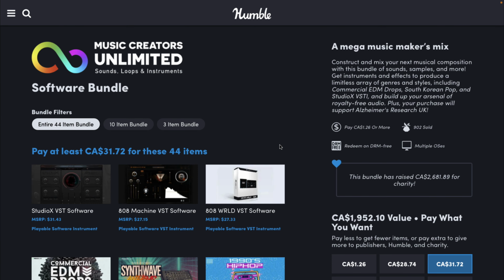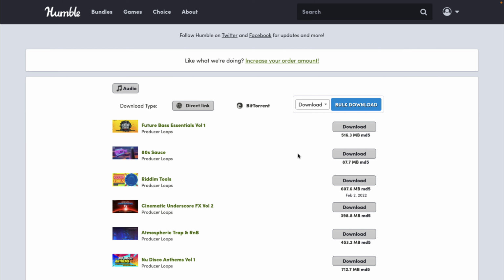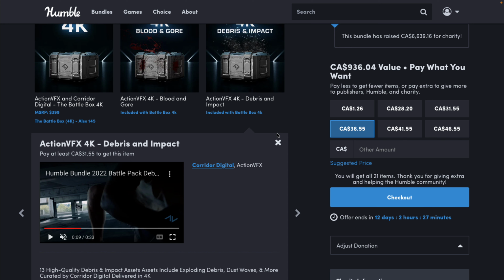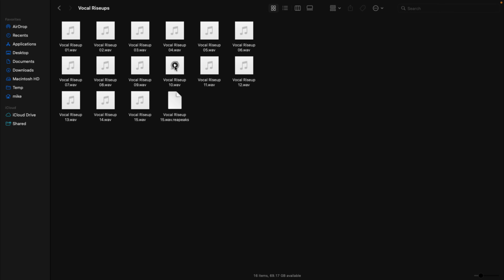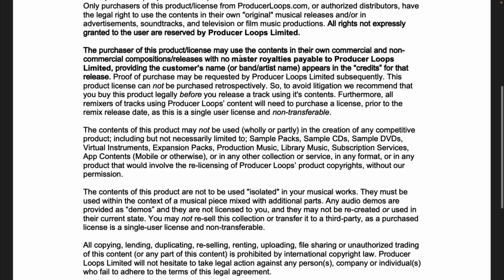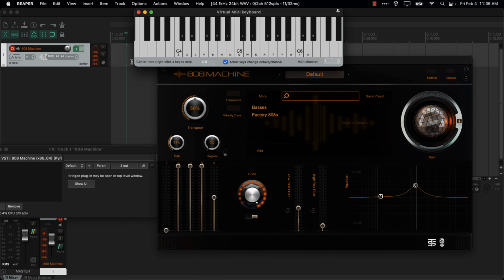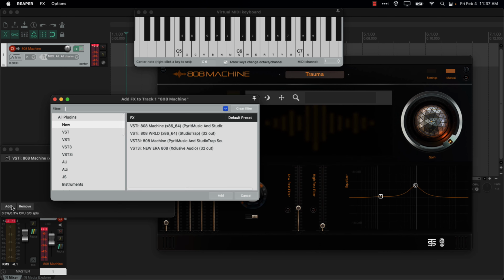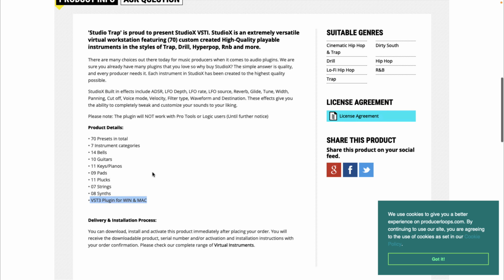Music Creator Unlimited Bundle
A new Humble Bundle of interest to game developers, specifically the musicians among us.  The Music Creator Unlimited Bundle is a collection of loops, samples, effects and instruments for making music in a wide variety of genres.  There is also a VFX bundle by Corridor Crew, the Battle Box bundle.